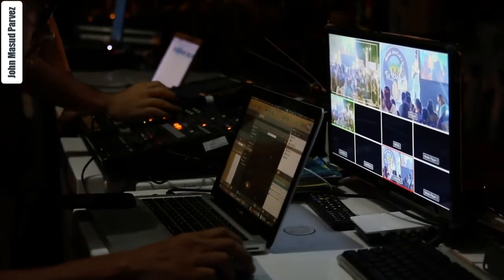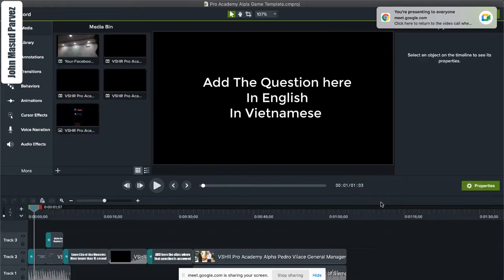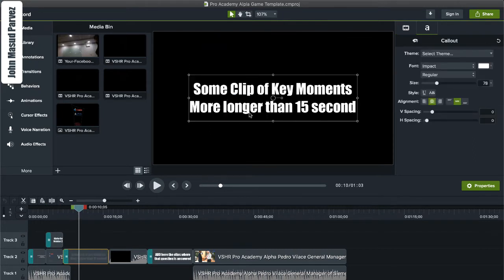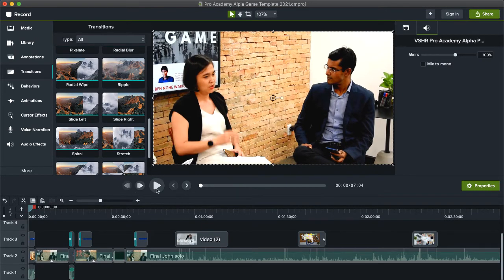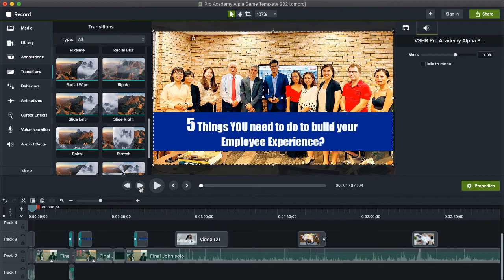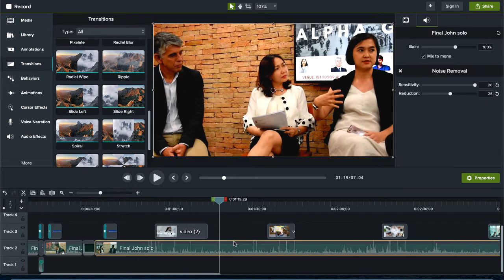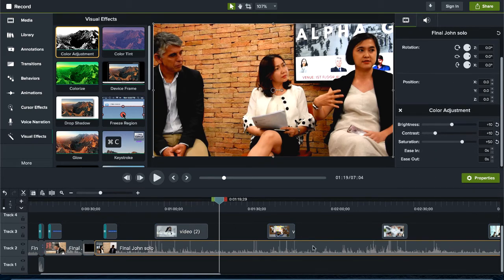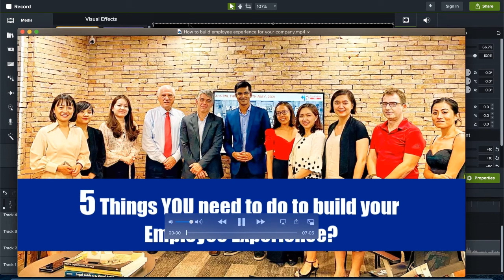How to become a freelance video editor